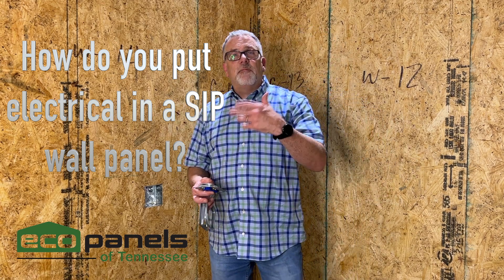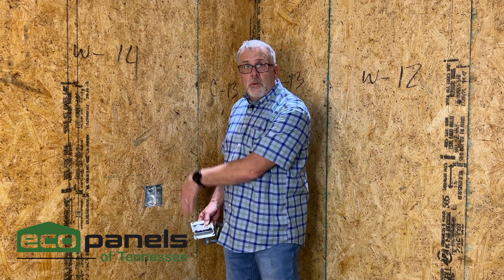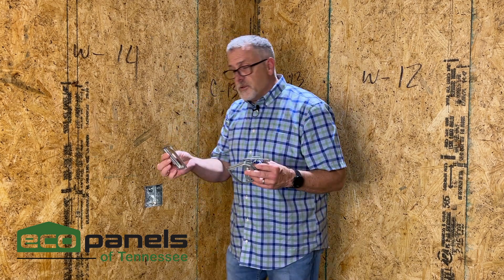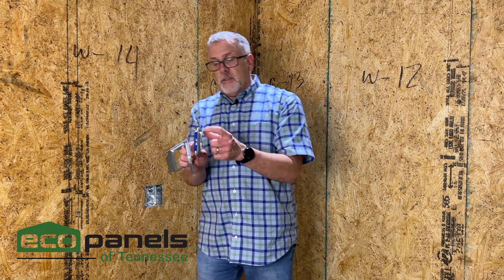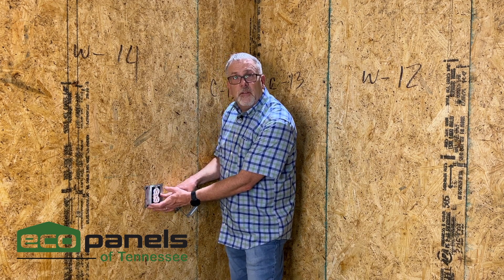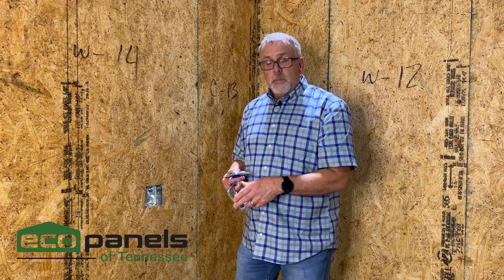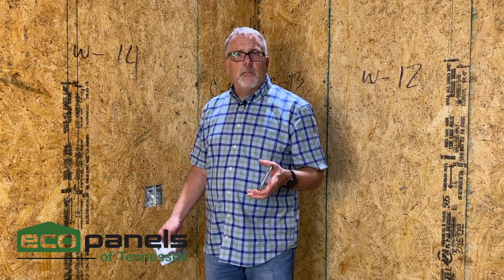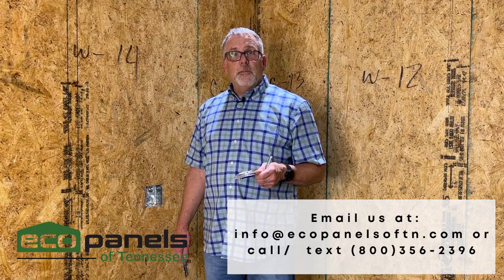How do you put electrical in a SIP wall panel?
How do you put electrical in an Eco-Panel SIP wall panel? In this video Rob explains the 4” square box we put into our SIP panel walls. Electrical conduit is run into our SIP panel walls, if that is something you desire. When putting electrical into the walls you would need an electrical outlet and cover that you can get at your local hardware store. Multiple covers are available that can flush with drywall, shiplap or tongue and groove wood, whichever you choose to put on the interior of your SIP panel wall.

You have multiple choices and options to make it easier for you to wire your home using SIP panels from Eco-Panels of Tennessee.

More information can also be found on our website, EcoPanelsofTN.com

Please subsribe to our Youtube channel to be notified of new videos and content we upload weekly! Our videos are full of content and a great way to learn more about SIP panels.